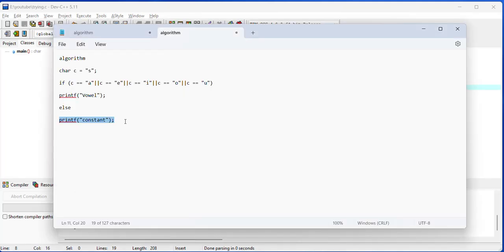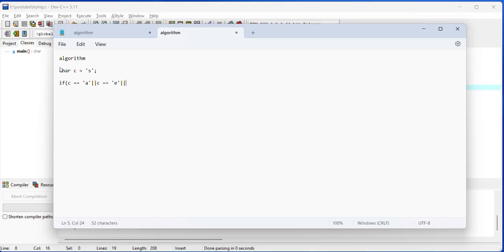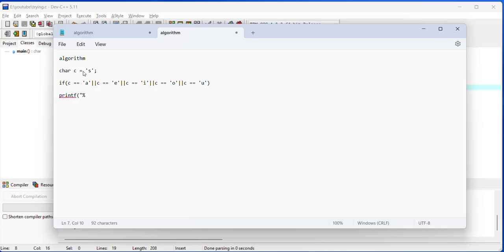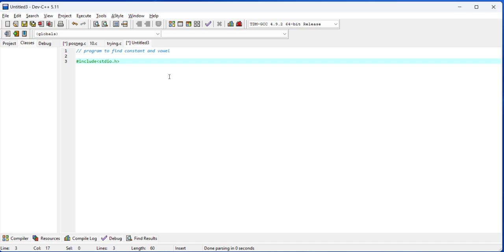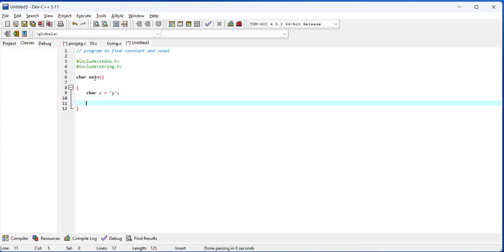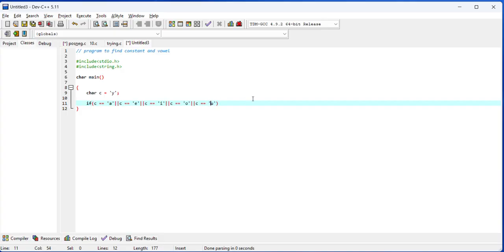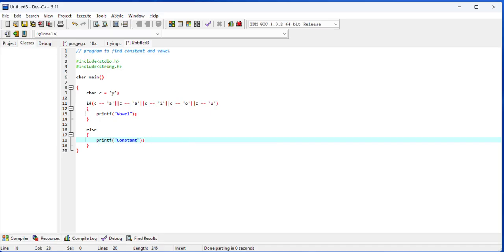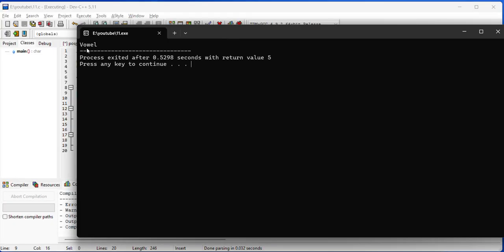Vowel or Constant in C - coding...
**Channel Name:** C Mastery (You can change it as per your preference)

**Description:**
Welcome to Coding Studio Learner's, your ultimate destination for learning C programming from scratch! 🚀 Whether you're a beginner or looking to sharpen your skills, we provide step-by-step tutorials, hands-on coding examples, and real-world projects to help you master the fundamentals of C.